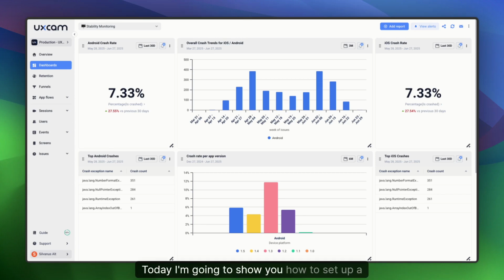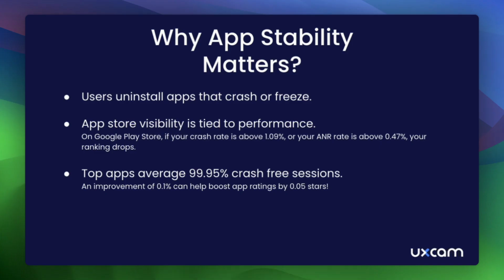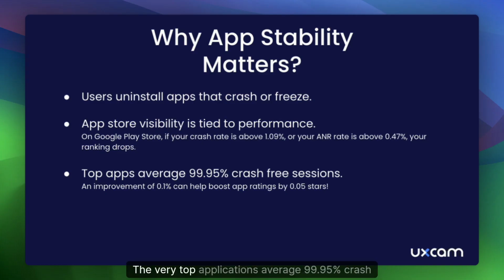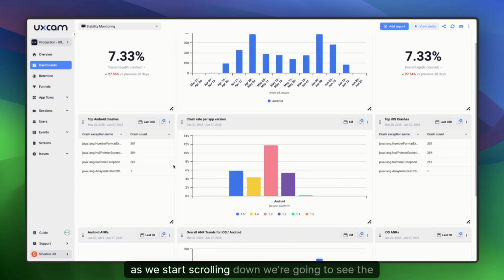Mobile Crash Monitoring: Guide for iOS/Android/Flutter/React Native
Learn how to use UXCam for crash reporting & stability monitoring.

Additional Resources